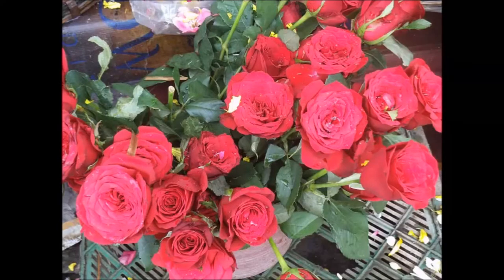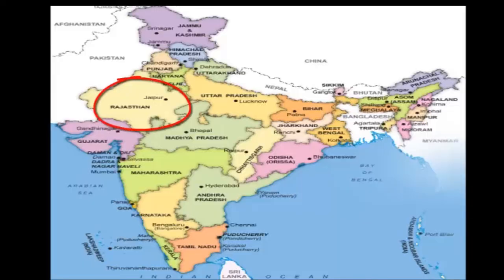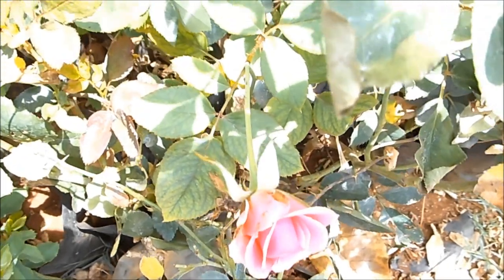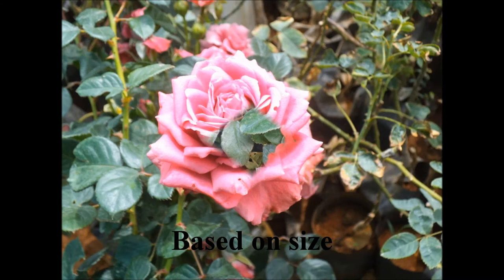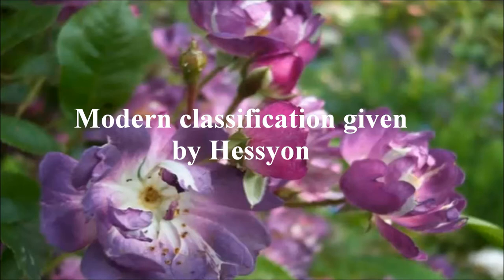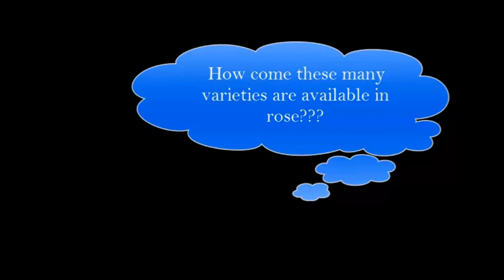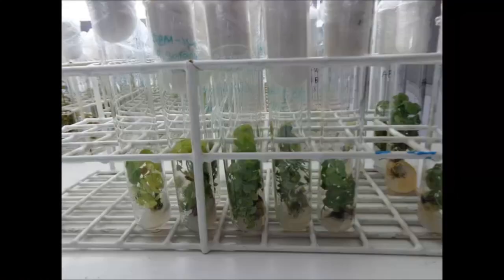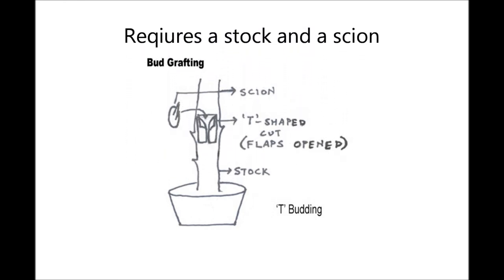Rose diversity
A rose is a woody perennial of the genus Rosa, within the family Rosaceae. There are over 100 species. They form a group of plants that can be erect shrubs, climbing or trailing with stems that are often armed with sharp prickles. Flowers vary in size and shape and are usually large and showy, in colours ranging from white through yellows and reds. Most species are native to Asia, with smaller numbers native to Europe, North America, and northwest Africa. Species, cultivars and hybrids are all widely grown for their beauty and often are fragrant. Rose plants range in size from compact, miniature roses, to climbers that can reach 7 meters in height. Different species hybridize easily, and this has been used in the development of the wide range of garden roses.